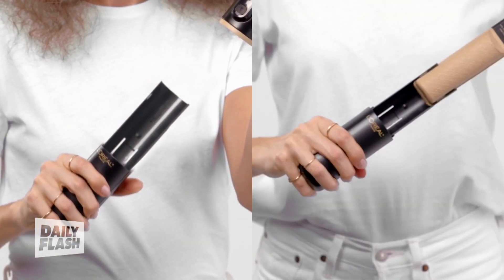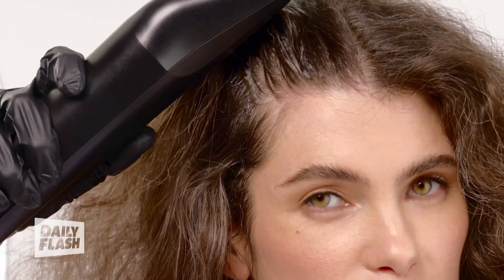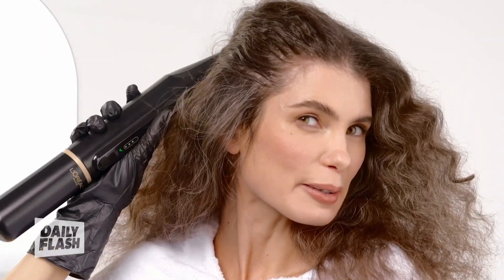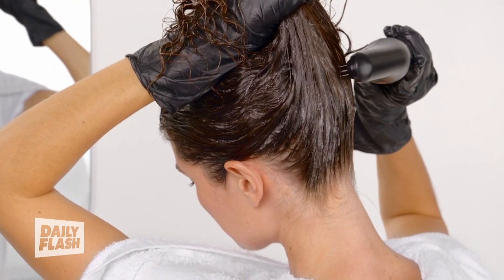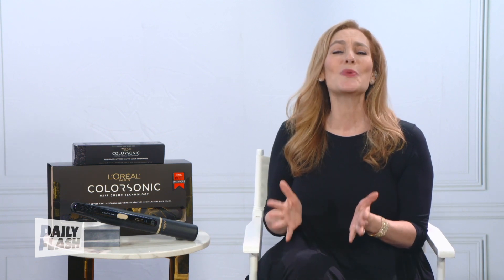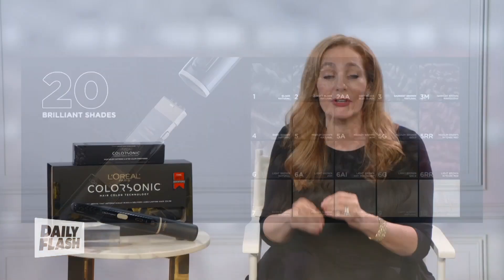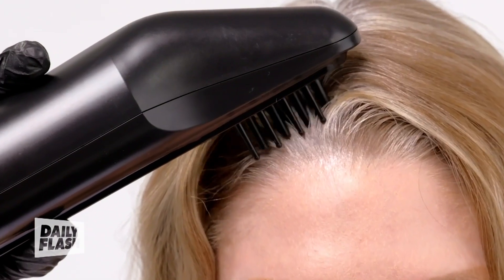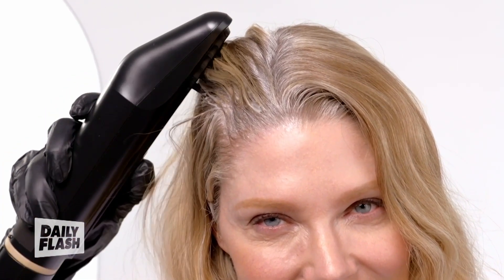What's New in Hair Color for Summer | Cheryl Kramer Kaye | Daily Flash